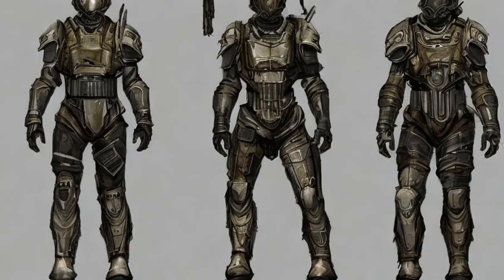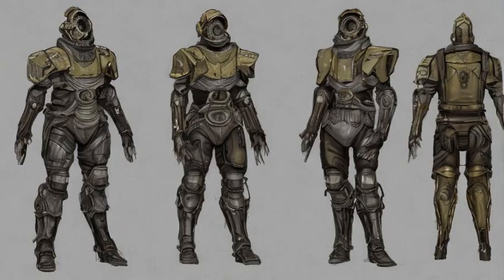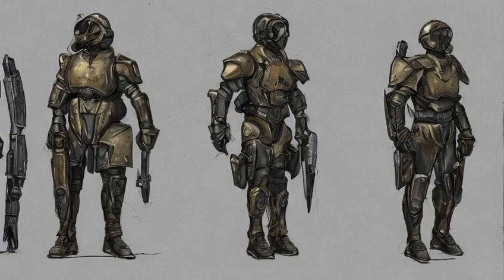Fallout: Brotherhood recon armor - Notes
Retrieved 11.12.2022